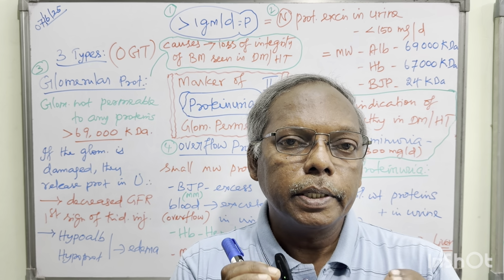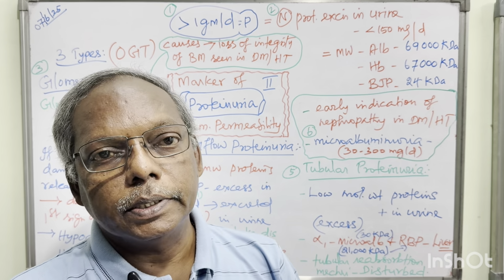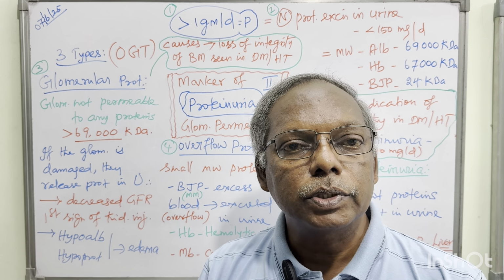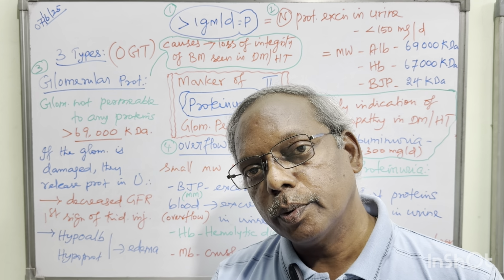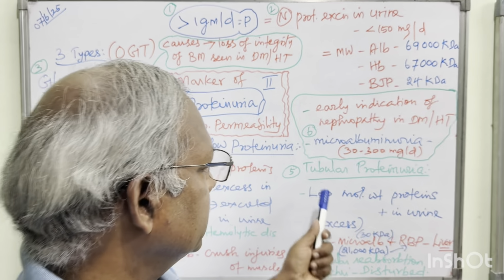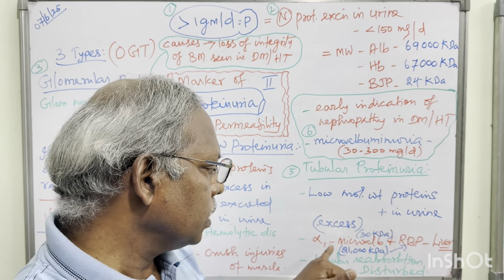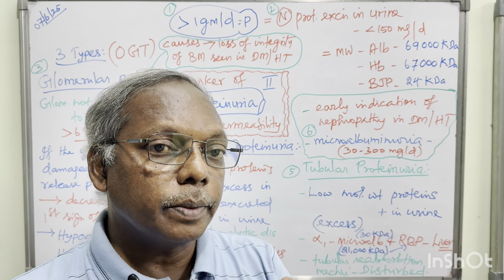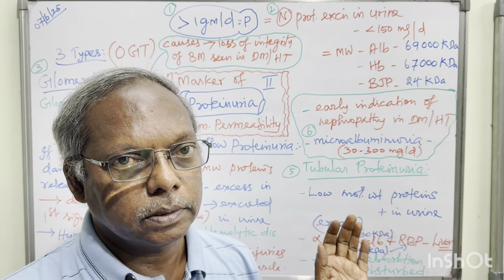Renal Function Tests (RFT-2) muralis simplified biochemistry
Kidney function test is your important short answer question and clinical scenario also.
subtitles are functions of kidney,classification of RFT, clearance test and its significance,markers of glomerular permeability and tubular functions.
proteinuria and microalbuminuria are important points to be mentioned.
GFR,TmG and Renal Threshold are also important.